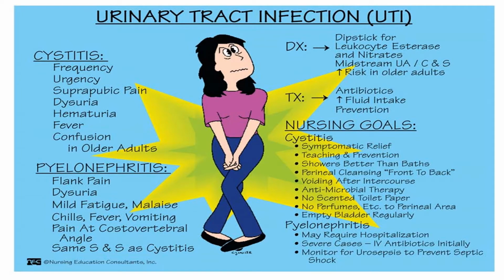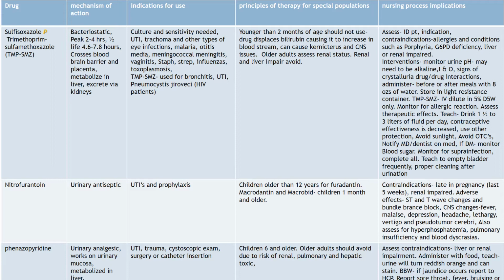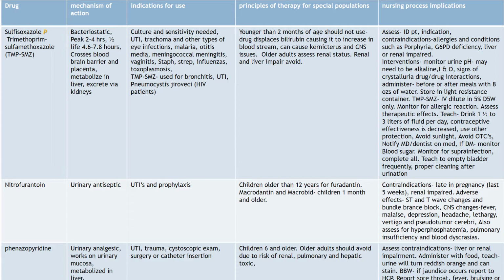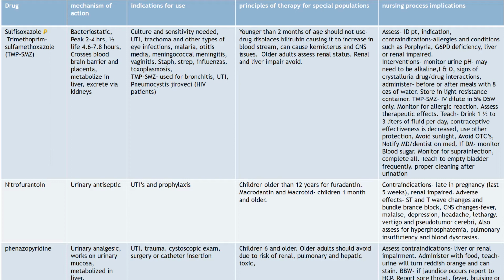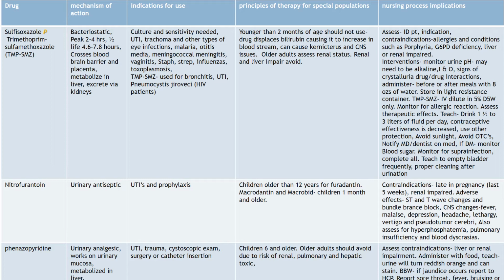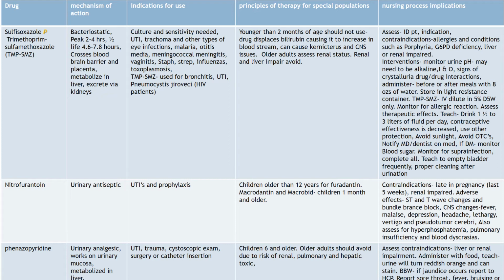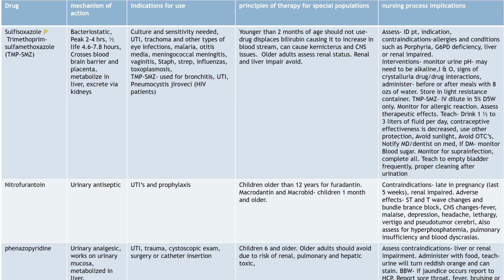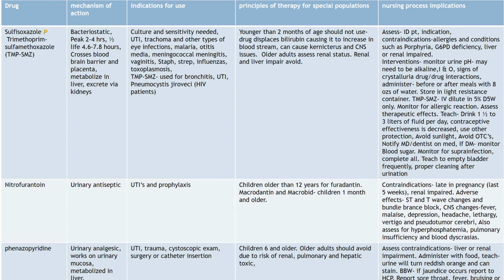Chapter 18 Podcast